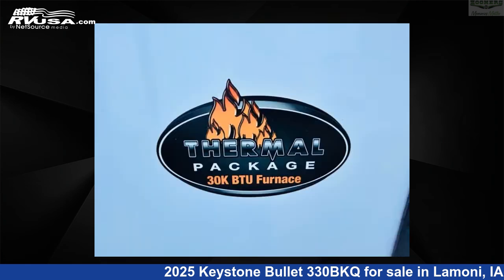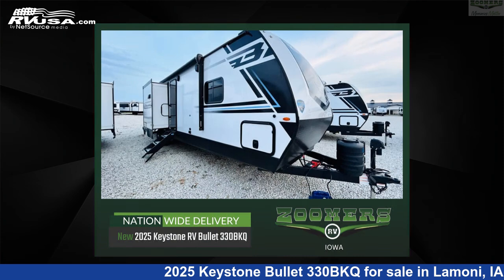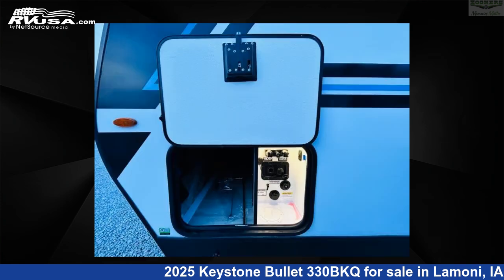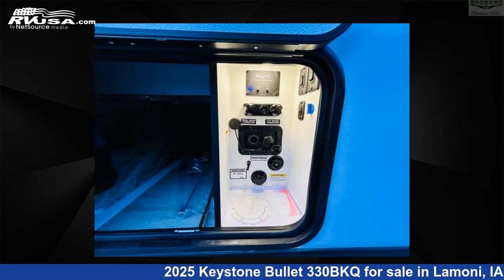Stunning 2025 Keystone Bullet Travel Trailer RV For Sale in Lamoni, IA | RVUSA.com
This 2025 Keystone Bullet 330BKQ is a Travel Trailer RV. It is located in Lamoni, IA 50140 and is offered for sale by Zoomers RV. This New Keystone Is 37' 0" in length and features sleeps 9, Slideout, and 54 gal fresh water capacity. The floorplan layout of this Travel Trailer features Bath and a Half, Bunkhouse, Front Bedroom, Kitchen Island, Outdoor Kitchen, Two Entry/Exit Doors.

Zoomers RV is a dealer for brands like: and offers the following rv services: Parts/Accessories, Service. For more information and pricing on this unit, To see all units available for sale by Zoomers RV,